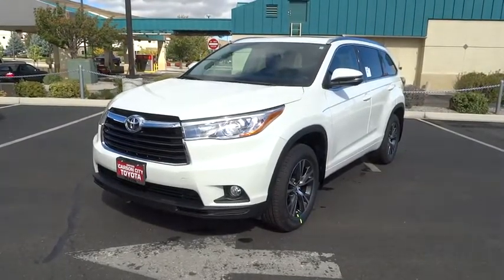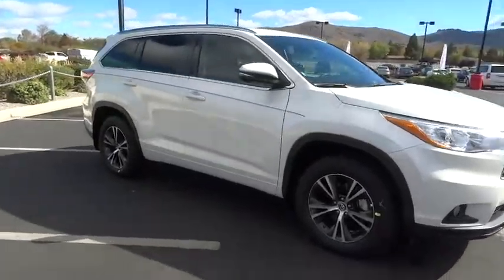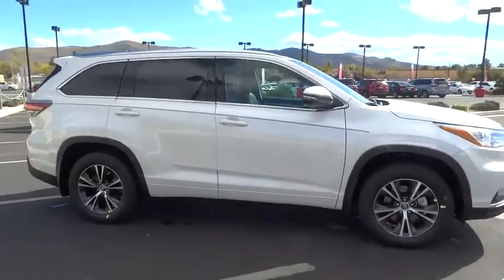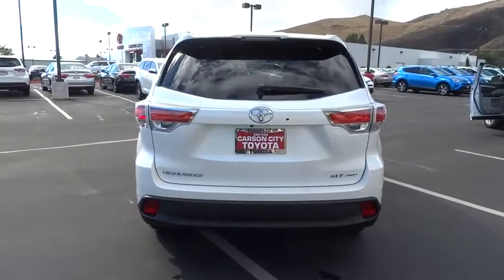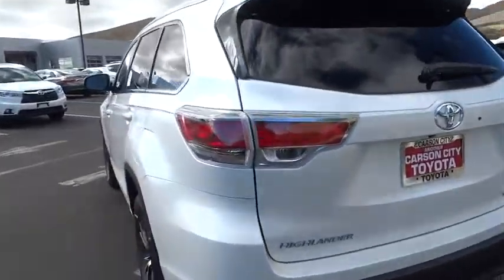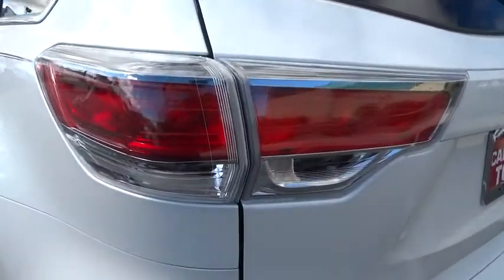2016 Toyota Highlander Carson City, Reno, Northern Nevada, Dayton, Lake Tahoe, NV 57949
2016 Toyota Highlander

The Toyota Highlander is crafted with excited inspirations, the exterior boasts a dramatic grille and can be topped off with available integrated aerodynamic roof rails. Highlander Limited rides on 19-inch Chromtec wheels, XLE and LE Plus have unique machined-face 5-spoke alloys, and LE gets a new 18-inch 5-spoke alloy wheel. Highlander's roomy interior gives you enough space to seat up to eight people and provides more comfort along the way with reclining third-row seats or with the available second-row captain's chairs, Highlander comfortably seats seven. There are also plenty of smart storage compartments so your most-needed items are easily accessible throughout your journey. Powering the Highlander is a choice of 3 engines; a 4-cylinder engine surprises with 185hp and 184 lb.-ft. of torque, yet still manages an EPA-estimated 20MPG city and 25MPG highway; the available V6 engine generates 270hp and 248 lb.-ft. of torque, offering up to an EPA-estimated 19 MPG city and 25 MPG highway for FWD models; and the Hybrid Synergy Drive system in Hybrid Limited combines an efficient 3.5L V6 and an electric motor to produce 280hp. At the same time, Hybrid Limited offers an impressive EPA-estimated 27 city and 28 highway MPG. Available features include a navigation system standard on XLE and Limited trims. Entune Audio with Intelligent Touch controls comes standard on Highlander and with available navigation you get, SiriusXM Radio, HD Radio, Entune App Suite and a 6.1-inch or 8-inch touch-screen display. Available entertainment includes a 9-inch dropdown screen connected to a Blu-Ray player with a remote and two wireless headphones. Blind Spot Monitoring and a standard Backup Camera add to the list of available safety features.